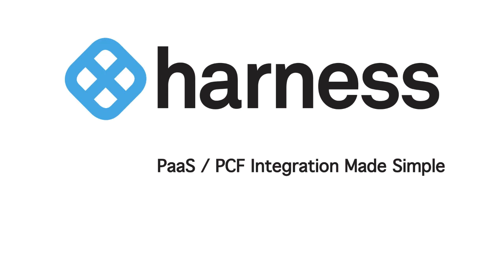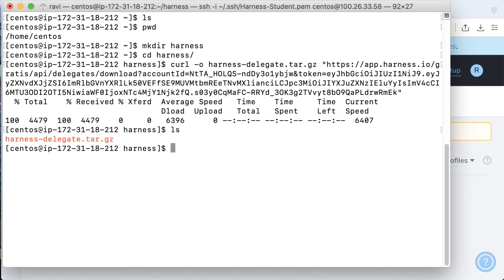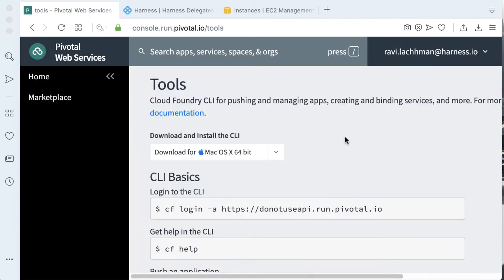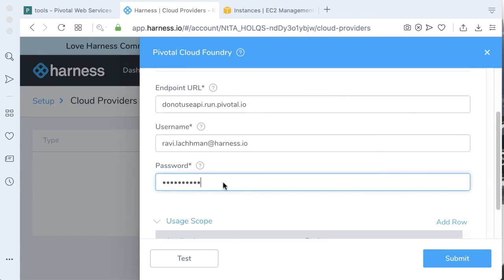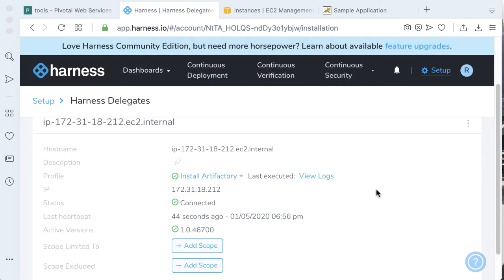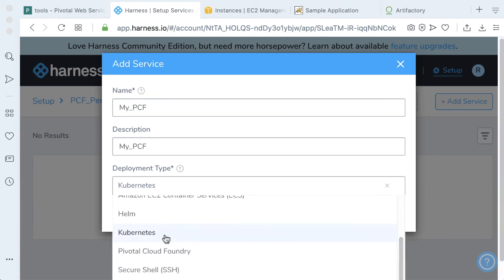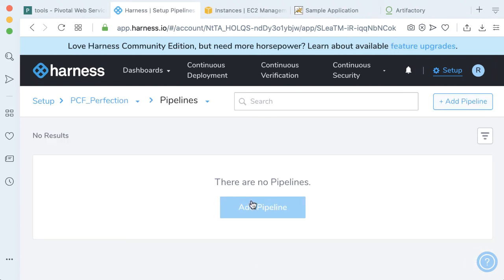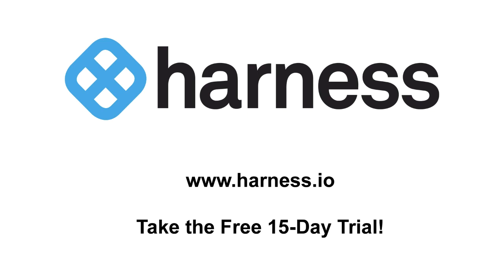Your First Pivotal Cloud Foundry Deployment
Leveraging Harness with a PaaS can certainly supercharge you and your organization with benefits of Continuous Delivery and efficient application infrastructure deployment. In part three of our blog series, we will be leveraging a Pivotal Stack with Harness. Get ready to dive in!